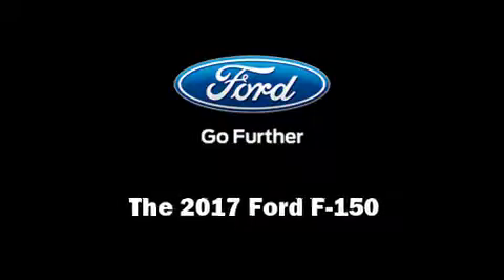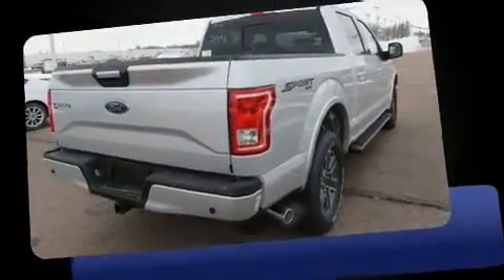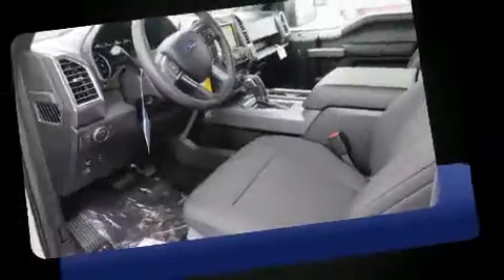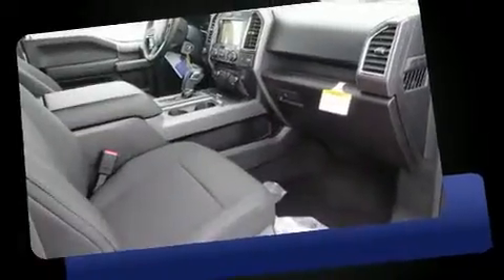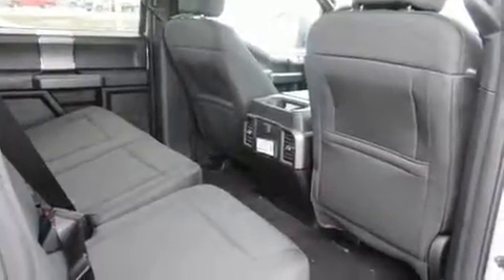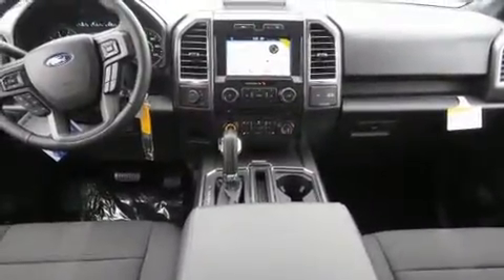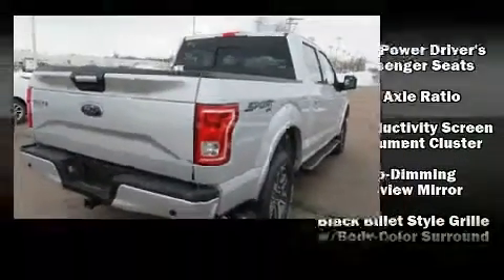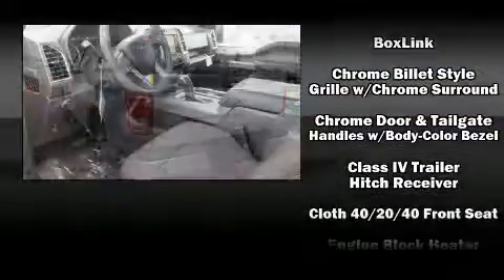2017 Ford F-150 XLT in Sioux Falls, SD 57106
Introducing the 2017 Ford F-150. This 4 door, 5 passenger truck leads among competitors in its segment. It features an automatic transmission, 4-wheel drive, and a refined 6 cylinder engine. The engine breathes better thanks to a turbocharger, improving both performance and economy. Ford prioritized comfort and style by including: front and rear reading lights, power front seats, automatic dimming door mirrors, fully automatic headlights, heated door mirrors, an overhead console, and power windows. Power adjustable pedals allow the driver to optimize his or her driving position, enhancing visibility, comfort and safety. You and your passengers will enjoy the stereo system, which includes a CD player with MP3 capability, steering wheel mounted audio controls, and 7 speakers, providing excellent sound throughout the cabin. Ford also prioritized safety and security by including: dual front impact airbags, front SIDE impact airbags, traction control, brake assist, ignition disabling, and 4 wheel disc brakes with ABS. For added security, dynamic Stability Control supplements the drivetrain. You will have a pleasant shopping experience that is fun, informative, and never high pressured. Please don't hesitate to give us a call.